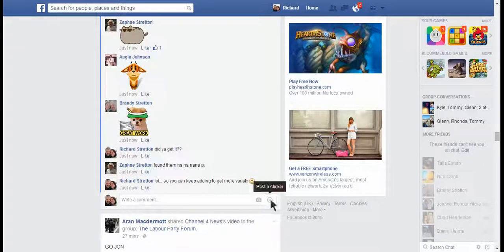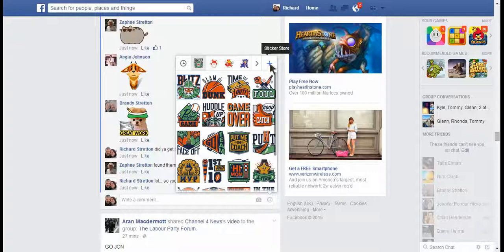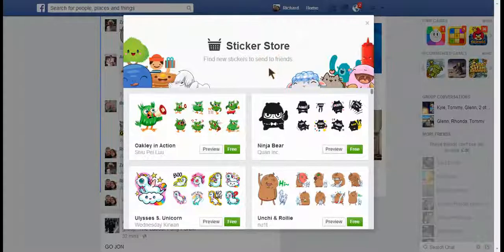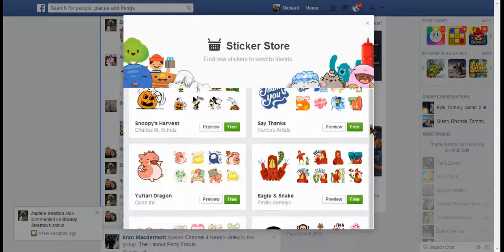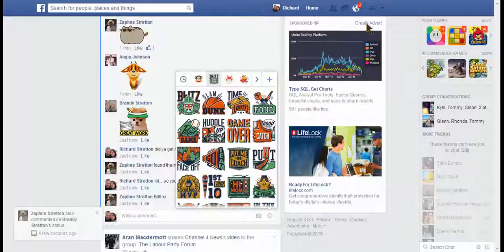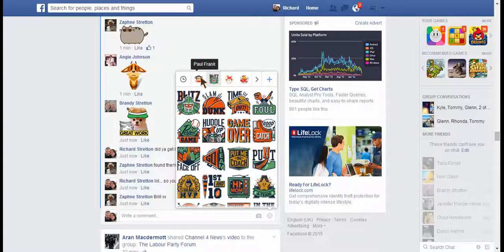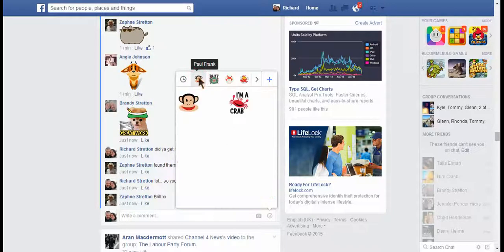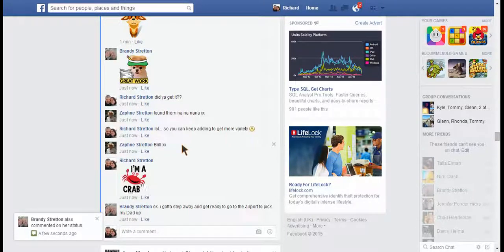How to add stickers to facebook.